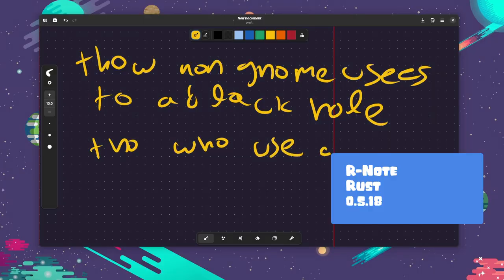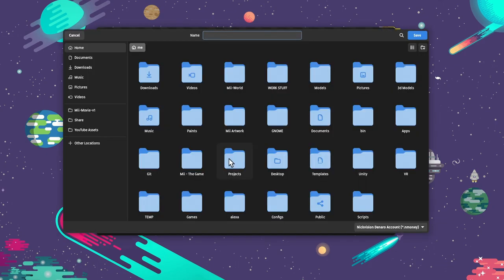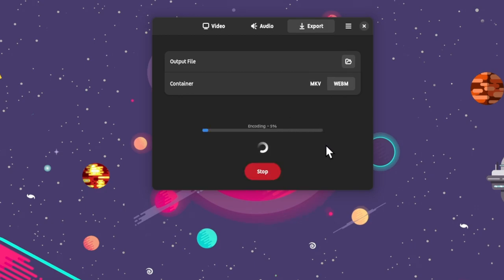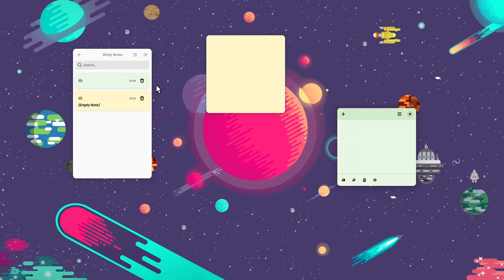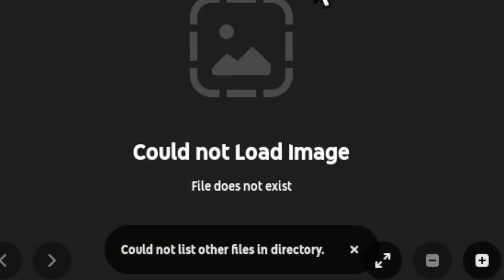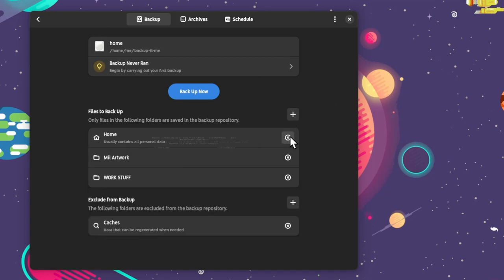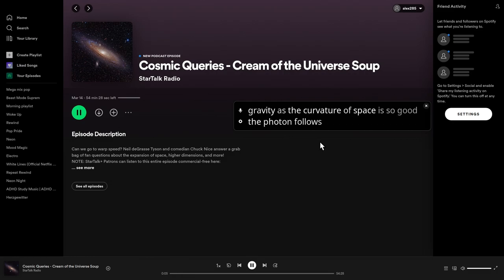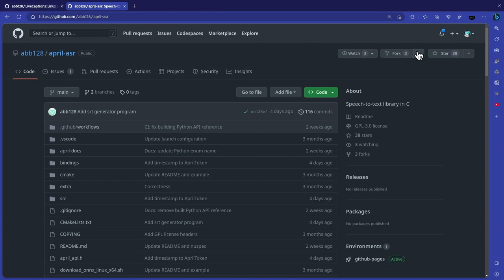You Call That an App? S02E01 - Sleeping on Space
An overview of various GNOME apps made from the community. on video is GNOME 44.RC

THIS EPISODE FEATURES:
RNote 0.5.18
Rust

Komikku 1.15.0
Python

Denaro - V2023.3.0-beta2
C#

Aviator 0.2.1a
Python

Notejot 3.5.1
Vala

Sticky 0.1.5
Typescript

Upscaler 1.1.2
Python

Pika 0.5.2
Rust

Live Captions 0.3.1
C

MS Edge 112
C++

MUSIC
Background is generated from Soundraw
Sleeping Forest - Yoko Takahashi